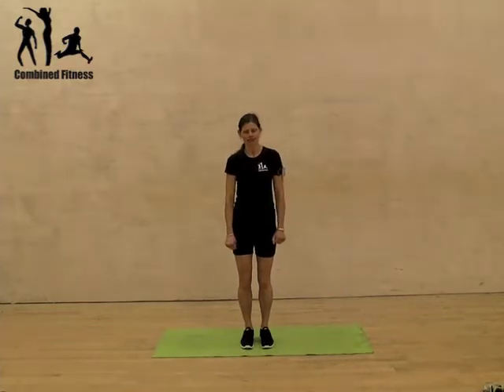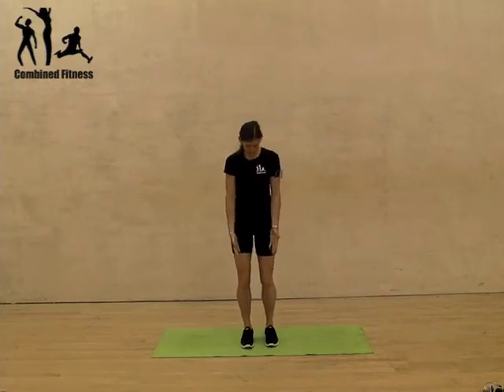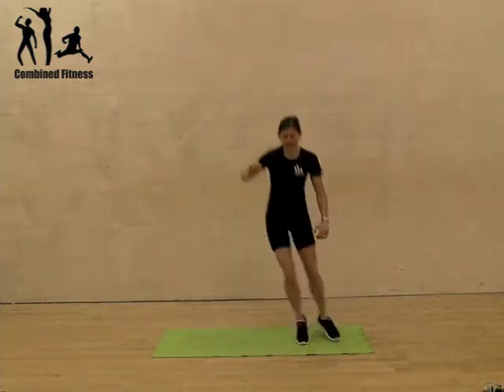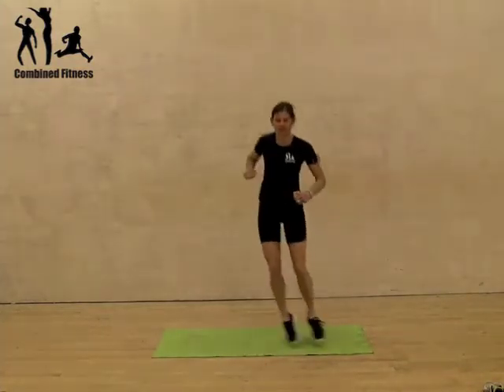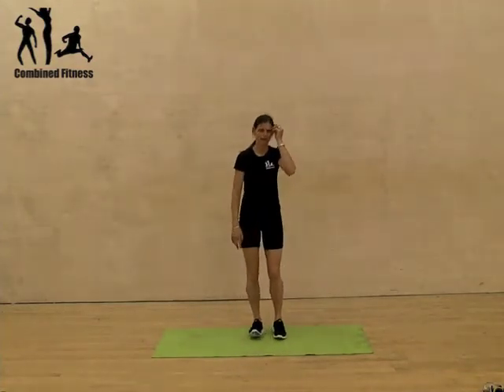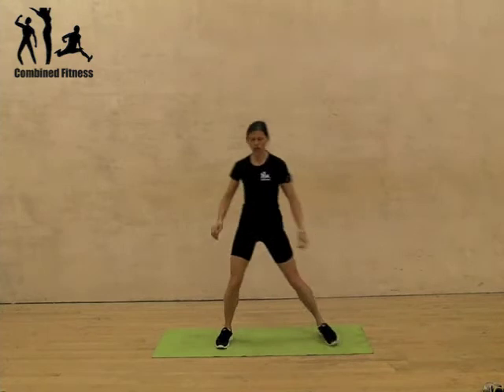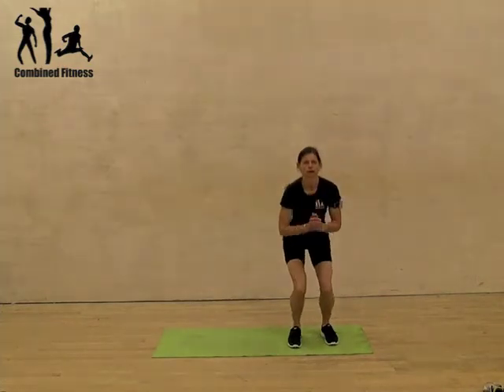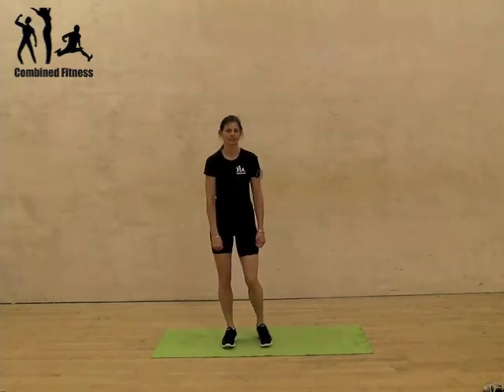Exercise Library Ski Jumps